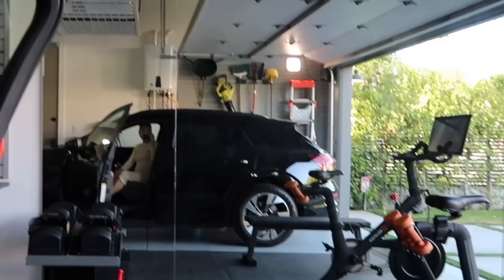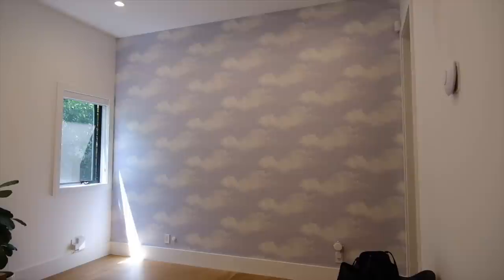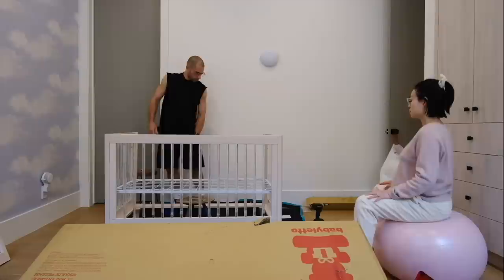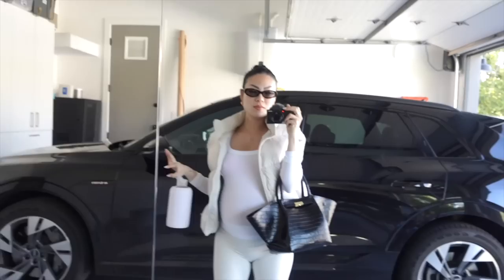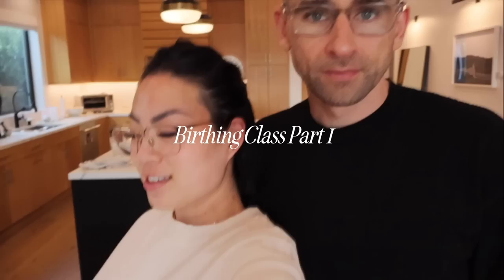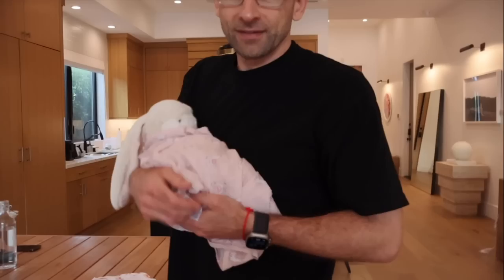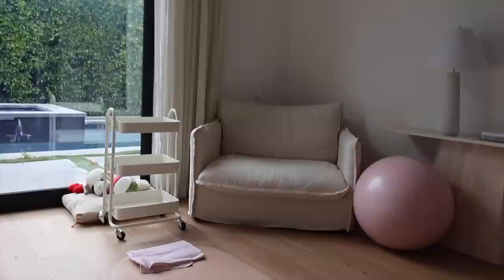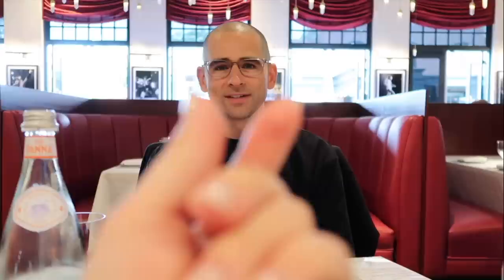Preparing for Baby | visual diary, nursery tour, 4D ultrasound, 38 weeks pregnant, date night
→ edited by connie wi @concon_wi

it means so much to me that you tuned in.